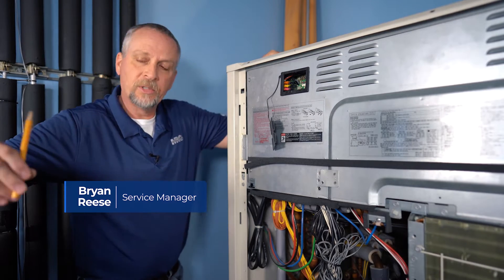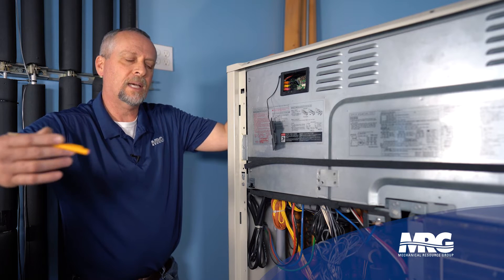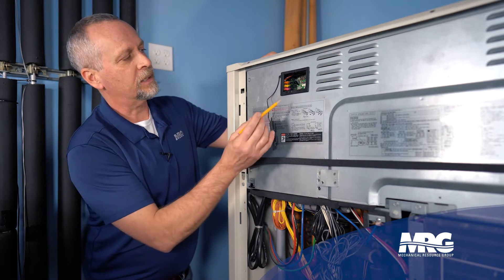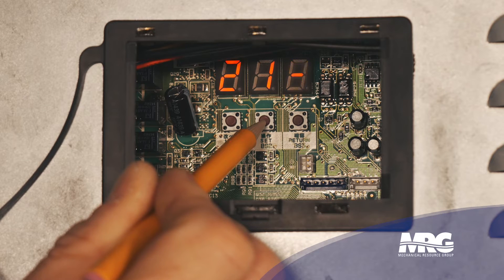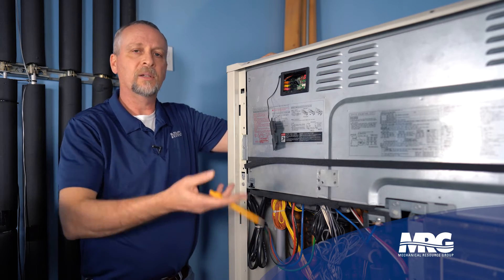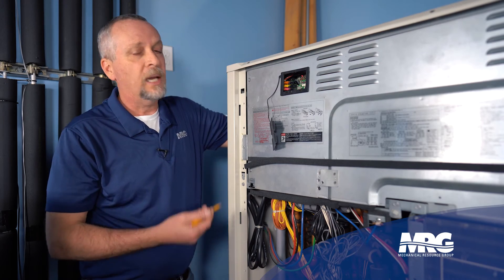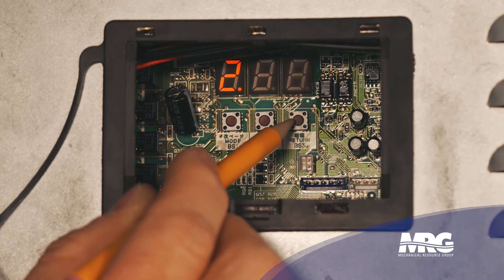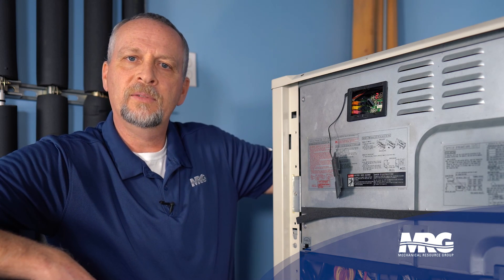VRV IV Emergency Function and A1P Board - Compressors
So, you troubleshot a Daikin VRV IV and found the primary compressor has failed and is keeping the unit from operating. The Pros are here to show you how to access Emergency Mode on the A1P board, providing a clear, step-by-step guide to restore functionality and get the system back up and running smoothly.

After your faults are cleared:

Press & Hold the "Mode” button for 5 seconds or so.
* This brings you to Setting Mode 2, displayed as "2.00"

Press & Hold the “Set” button til the counter hits "38".
* "38" is the selection to lock out the primary compressor. "39" would lock out the sub compressor.
** If you miss "38", keep holding the button down; after reaching "99" the count restarts at 1.

Press "Return" once, the display will flash "0"
* Now you're in Emergency Mode and can begin to lock out your primary compressor.

Press the "Set" button, the display will now read "1"
* You've now SELECTED the primary compressor, but haven't told the board to do anything yet.

Press "Return" 2x
* Pressing "Return" once will lock your selection in, pressing a second time will activate the setting.

Your primary compressor is now locked out! Your condenser can run off the sub-compressor.

DON'T LEAVE THE UNIT IN EMERGENCY MODE FOR TOO LONG! The added stress of running a single compressor can cause early failure.
Get your repair scheduled and parts ordered.

Once you DO complete the repairs, don't forget to restore function to your primary compressor-

Hold "Mode" for 5 seconds for so til "2.00" displays.

Press "Set" until you get to "2.38"

Press "Return" and the display should read "1".
* This means the mode is still active.

Press "Set" until the display reads "0"

Press "Return" 2x to restore operation to the Primary compressor.